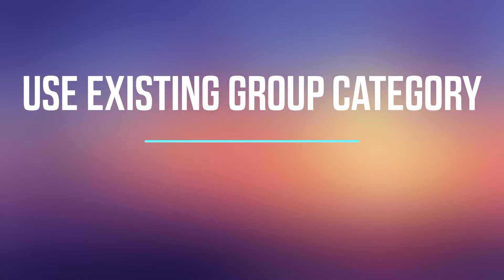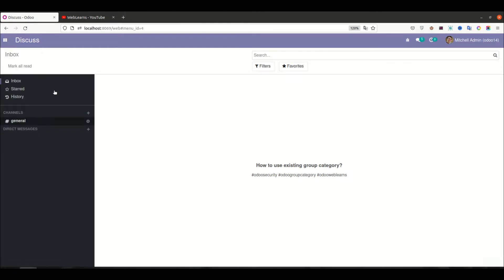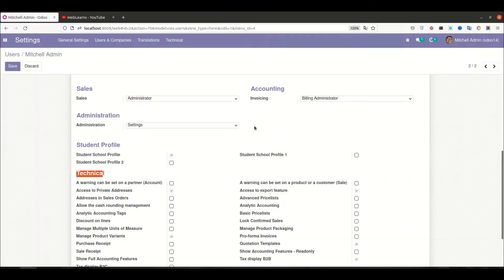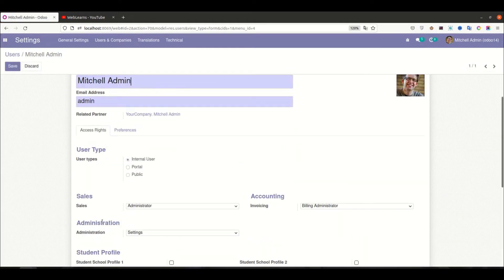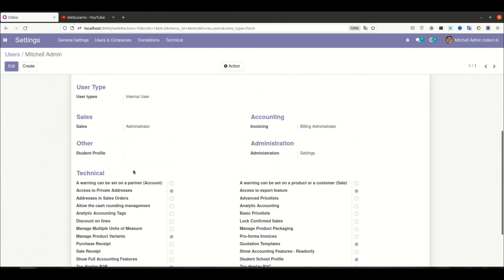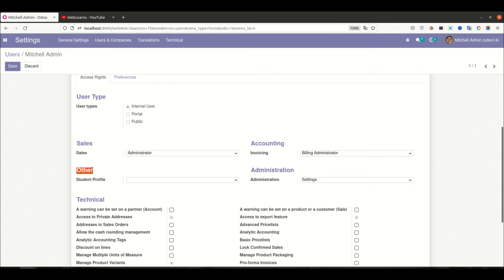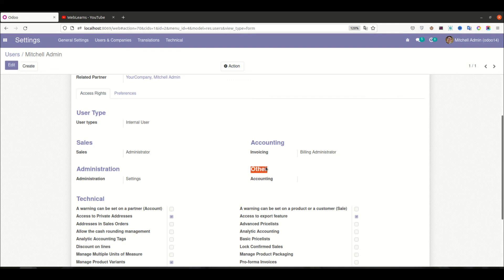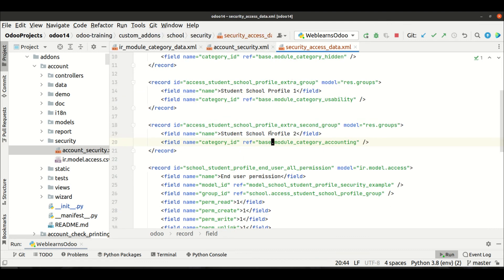How to override/reuse security group category in Odoo | Odoo Security Tutorial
ir.module.category How to override or use existing security group category in odoo? override group category in Odoo, reuse existing group category and how its work? Please check till end of this discussion you will understand more.

In case you missed previous discussion about how to create security groups category user level in odoo please check below link.

Support me :-